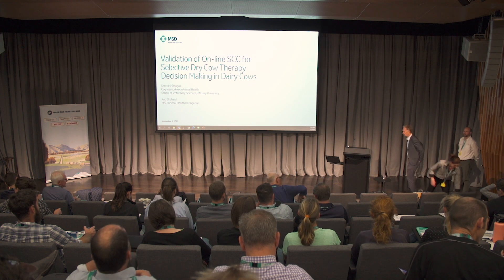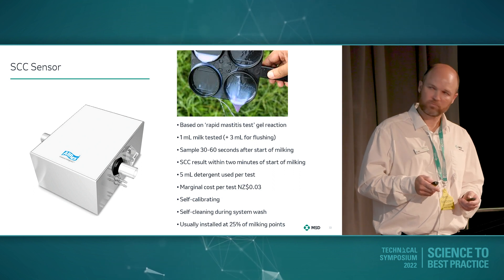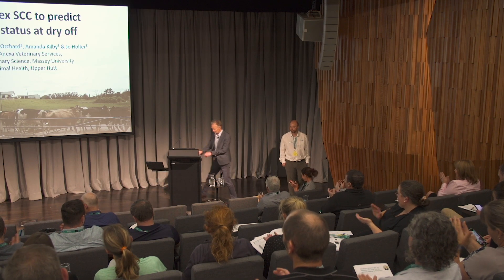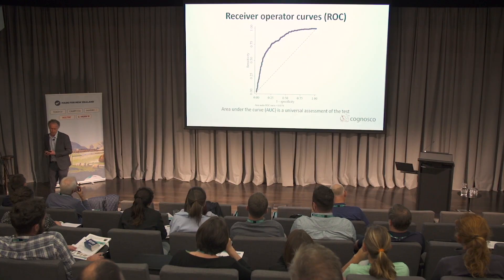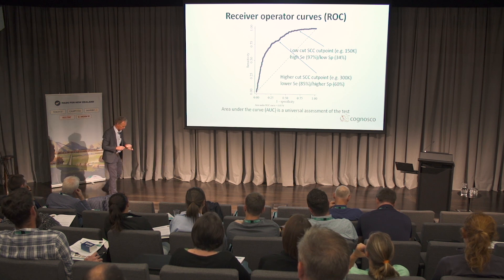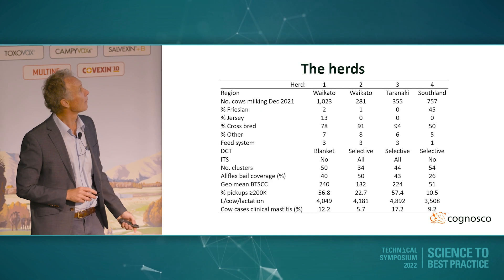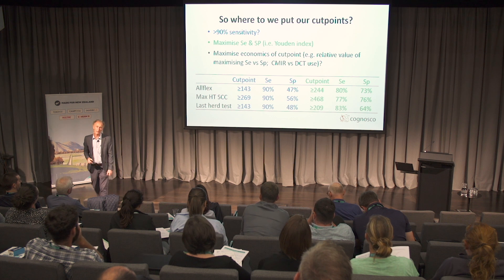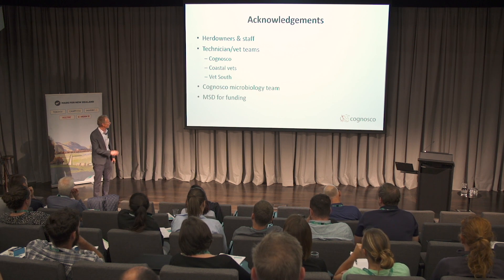MSD Technical Symposium 2022 - Scott McDougall & Rob Orchard, Inline SCC Study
Scott McDougall (Cognosco/Anexa Animal Health) and Rob Orchard (MSD Animal Health) outline how Automated Inline Somatic Cell Count (SCC) testing can be used to aid decision making about what cows are likely to have intramammary infections (IMI) at dry off and therefore what the best treatment options are.